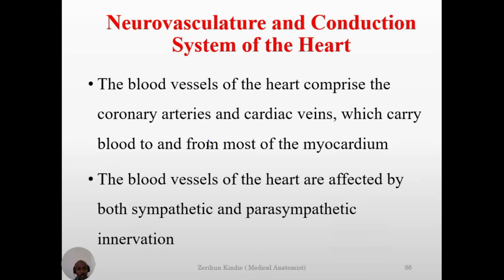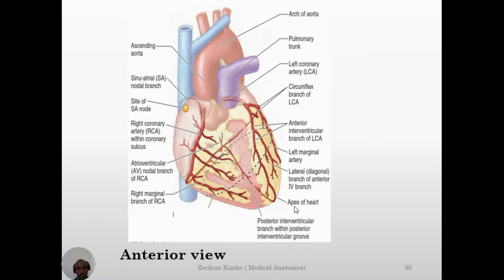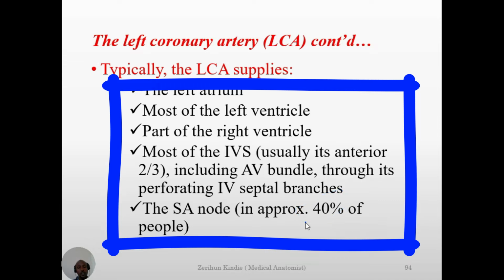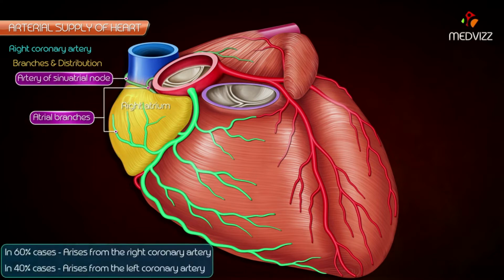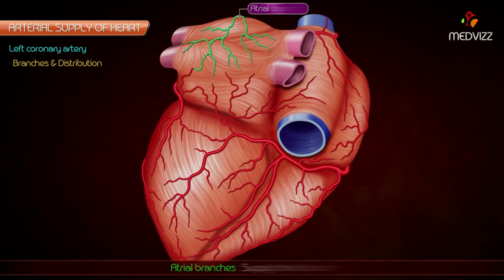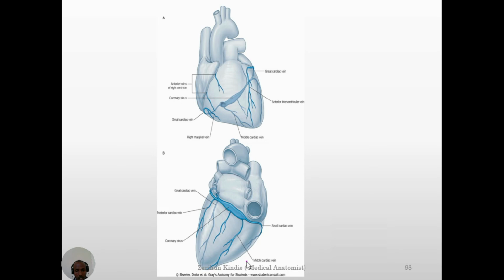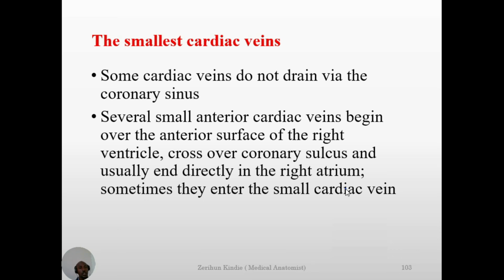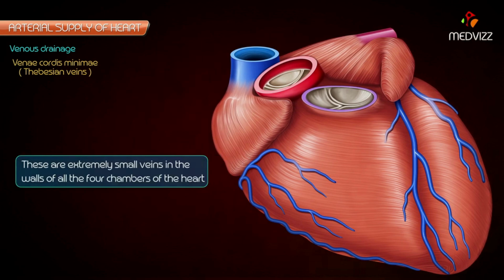Blood vessels of Heart in English and Amharic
Blood vessels of Heart in English and Amharic with animation